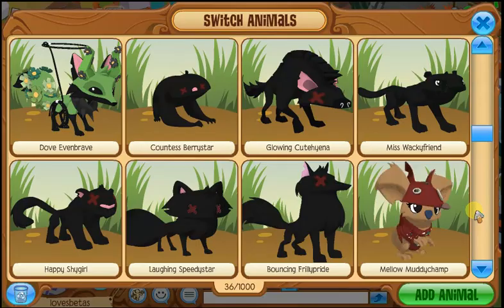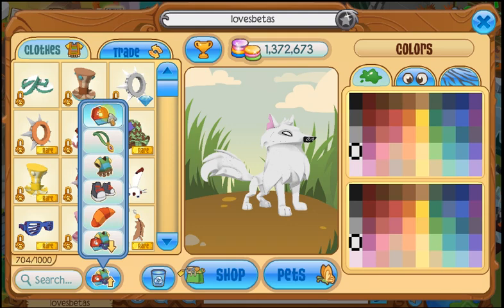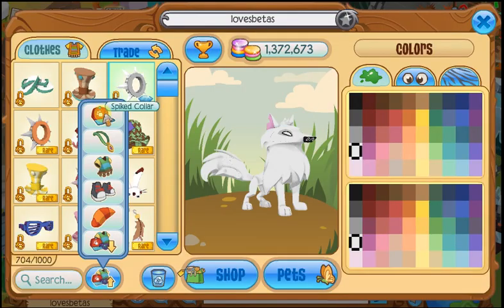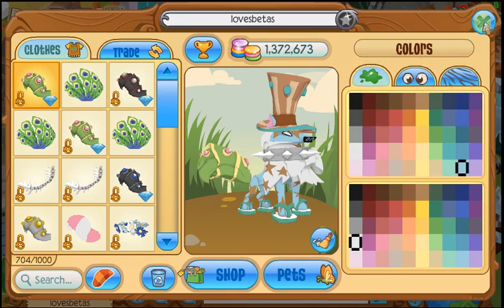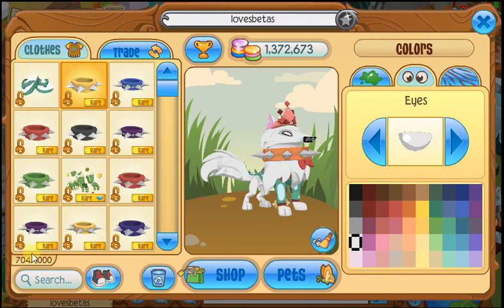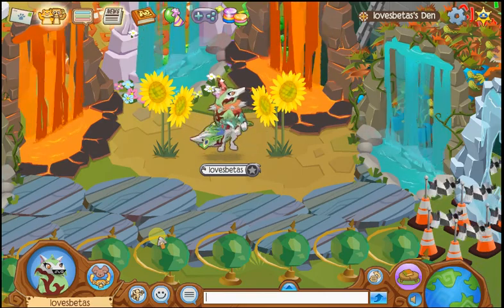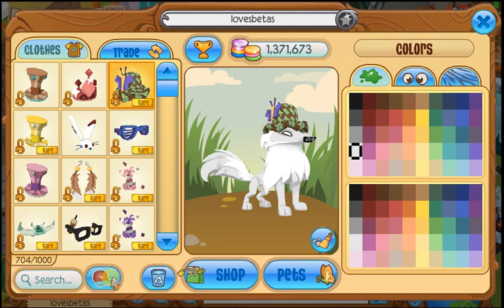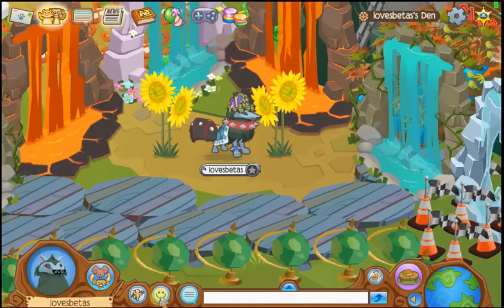weird look challenge